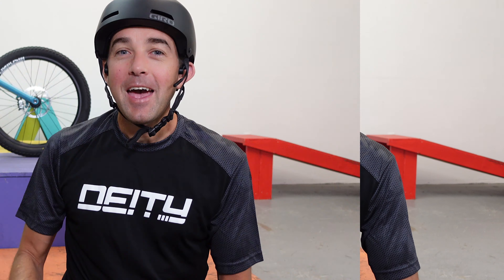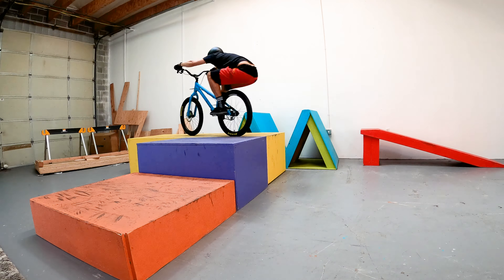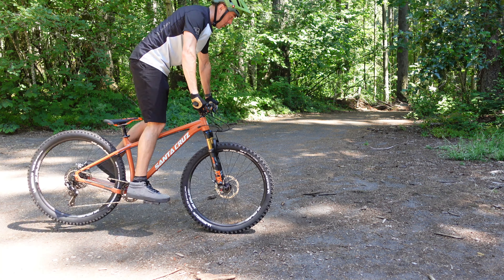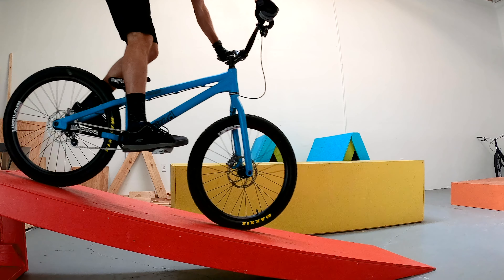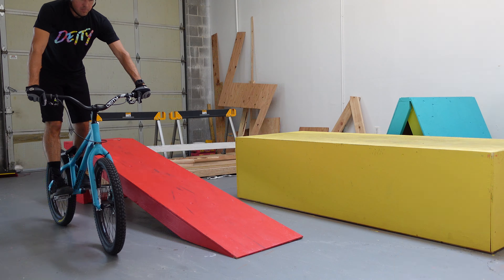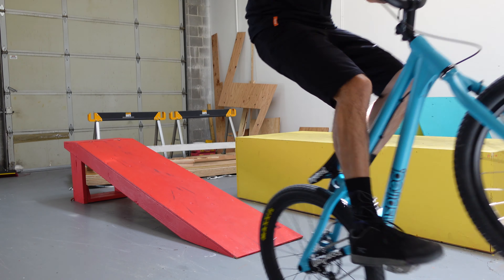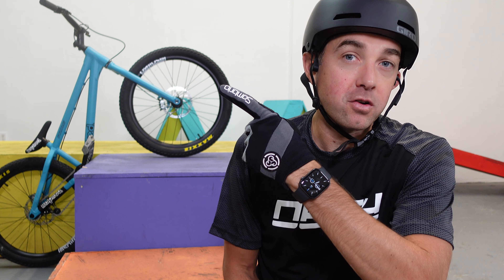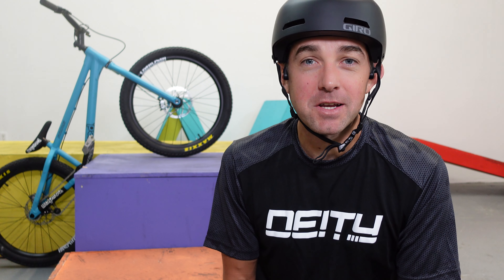POWER MOVES: The Next Bike Trials Skills To Learn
The next five tricks to learn in your journey as a biketrials rider are all power moves! Combining powerful pedal kicks and big dynamic body movements will unlock these next five skills - and pave the way for the rest of your progression on a bike.

I'll describe the tricks in detail and in order, as well as provide some additional trick tips that aren't found in the tutorial videos.

The first technique is a pedal kick, which unlocks nearly every advanced trials trick or skill that you'll add to your riding from here on out. I've got a full Pedal Kick tutorial video

The next skill is the Lunge, which is a powerful movement with your body that brings the bike along with it.

After those two skills are mastered, you can combine the efforts into a Wedge or Surge move (depending on where your wheels are) - the foundations of this move are actually based in learning pedal kicks, since we learned how to do them from two wheels in that tutorial.

Building on those three skills is the Gap - this is where we start to make some real progress and build distance into our movements. The gap tutorial was one of my original videos, and it's still loaded with a ton of useful info

Finally, we pull all 14 previous skills together in the culmination of the sidehop! This is my absolute favorite trick, and there is A LOT going on at once to make this happen. Here's the tutorial link for that video

Big shout out to my crew on Twitch, you guys are the best! Thanks so much for contributing to this week's video - Teracis, Jonathan, Dabbill, Justin, hspalm, and the rest of the crew - thanks for being awesome!! Here's the link for Twitch if you want to join us on Tuesdays and Thursdays - follow me there for updates on livestreams

Chapters:
0:00 - Intro
1:06 - Pedal Kick
3:30 - Lunge
4:57 - Wedge/Surge
7:14 - Gap
8:49 - Sidehop